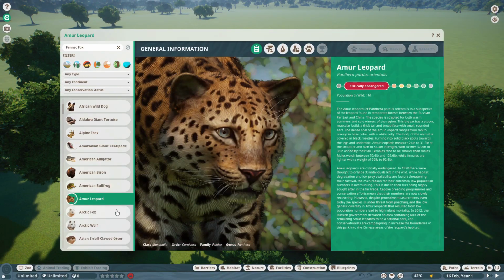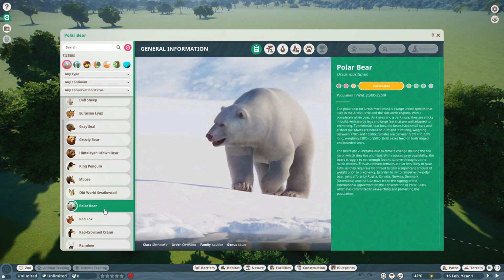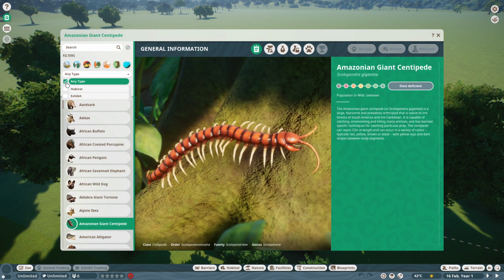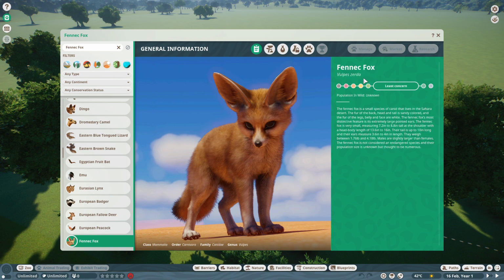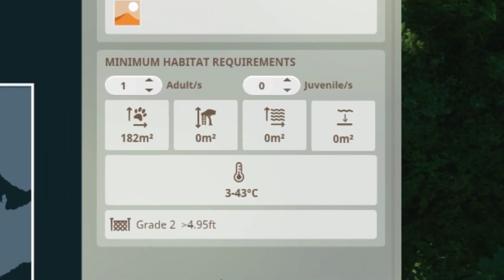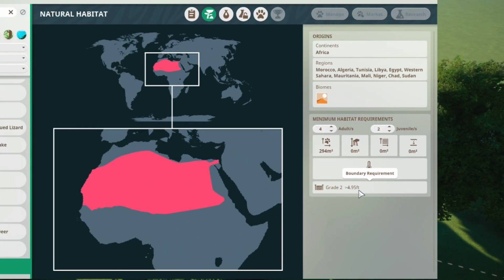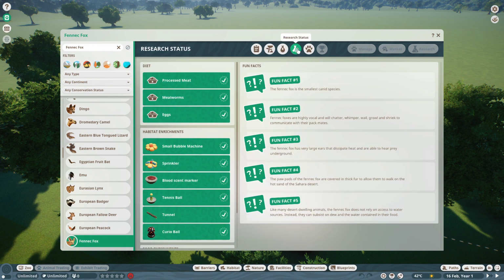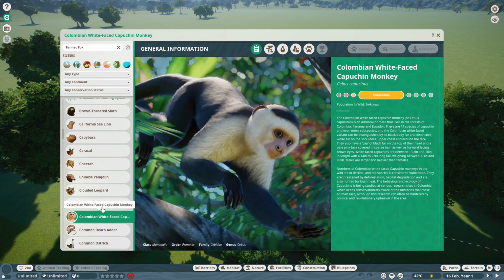Planet Zoo Zoopedia - Full Tutorial for Beginners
Welcome! In this video, you will learn you how to read and use the Zoopedia in Planet Zoo.

The Zoopedia is a valuable resource that can help you learn more about the animals in your Planet Zoo and how to build habitats that meet their needs.

We will cover:
⏳ (00:00) Introduction
⏳ (00:18) Open the Zoopedia
⏳ (00:36) Filtering the list
⏳ (04:05) General Information
⏳ (05:30) Natural Habitat
⏳ (07:18) Species Data
⏳ (08:42) Research Status
⏳ (09:04) Interspecies Enrichment

More about Planet Zoo:

Planet Zoo is a zoo management simulation game developed and published by Frontier Developments.

In Planet Zoo, our task is to build and manage a zoo. We must create habitats for animals, provide them with food and water, and ensure their safety and well-being. We can also build exhibits for the public to view the animals.

The game features a variety of animals. Each animal has its own needs and requirements, which we must meet in order to keep them healthy and happy.

In addition to animal care, we must also manage the financial aspects of their zoo. We must build and maintain buildings, hire staff, and market the zoo to attract visitors. We can also participate in conservation projects to help protect endangered species.

If you are a fan of zoo management games, or if you are simply looking for a challenging and rewarding simulation game, then Planet Zoo is definitely worth checking out.